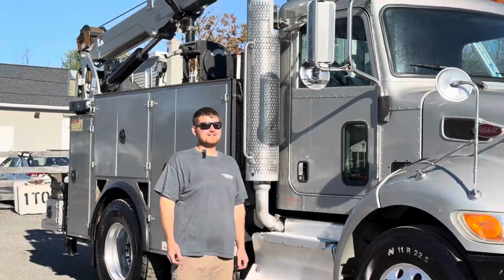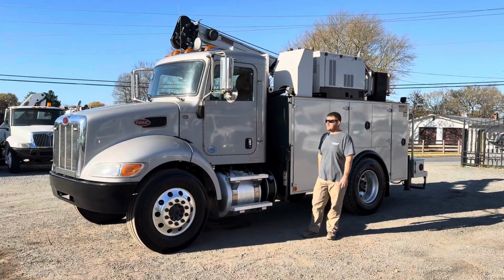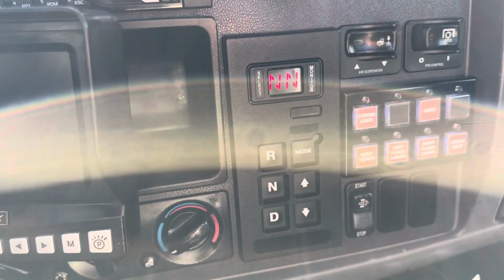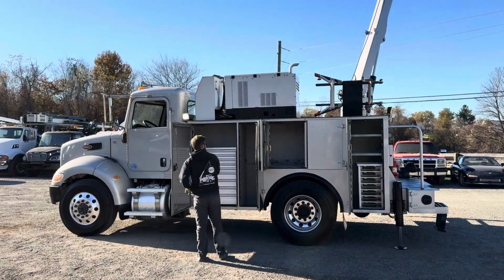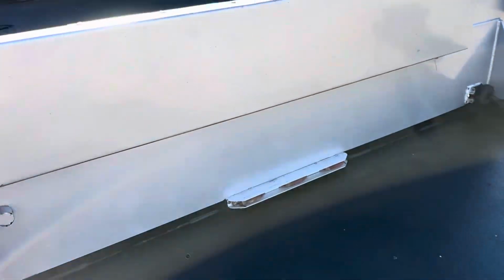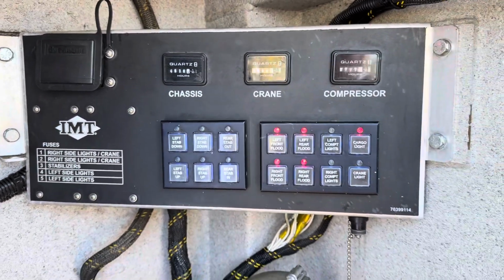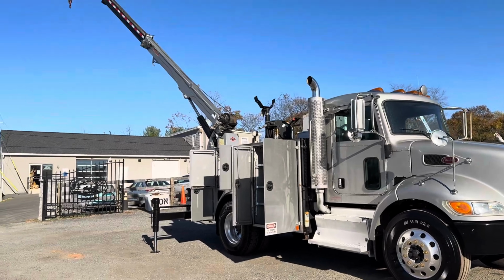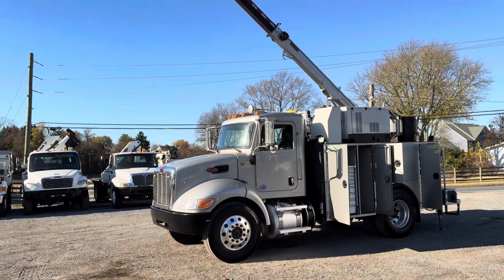For Sale @ LewisTrucks.com 2016 Peterbilt 337 Utility Service Mechanics Crane Truck IMT 10000 Enpak